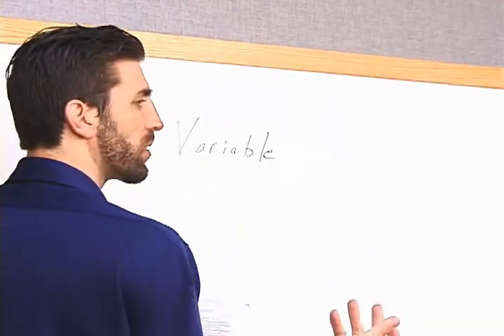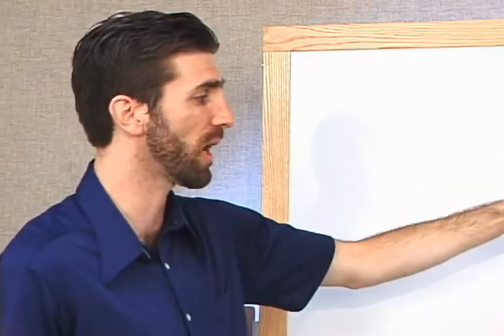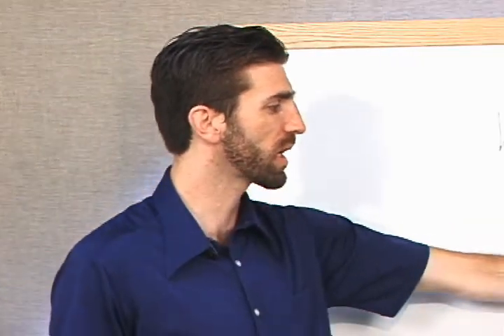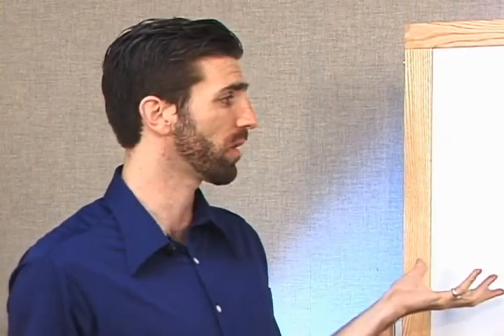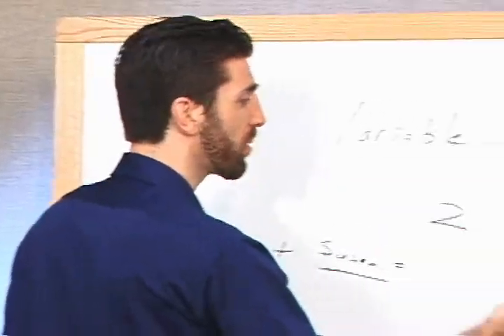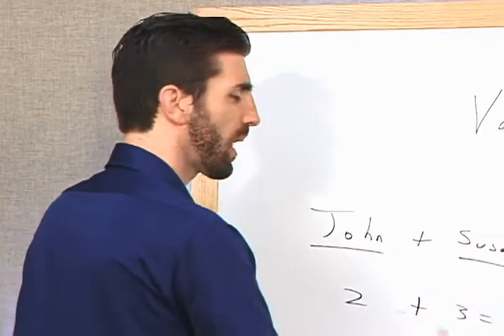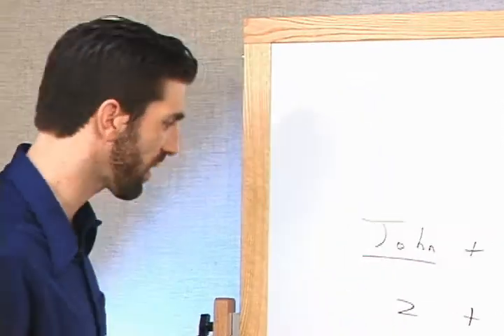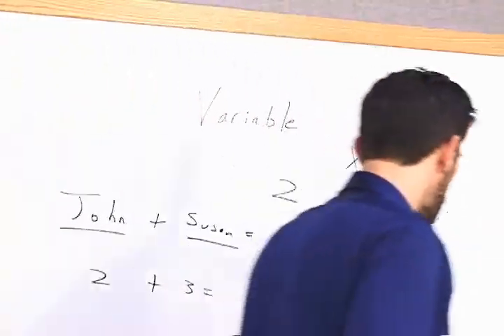Intro to Algebra by Mr. Rick David - Part 02: What is a Variable?